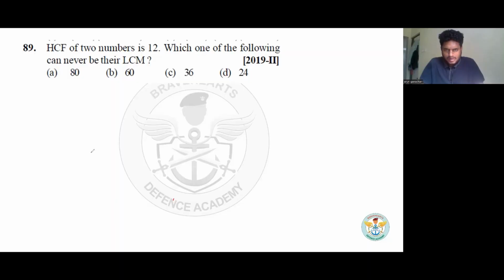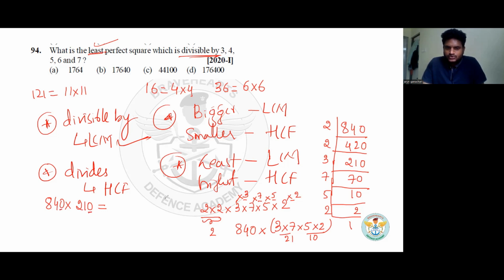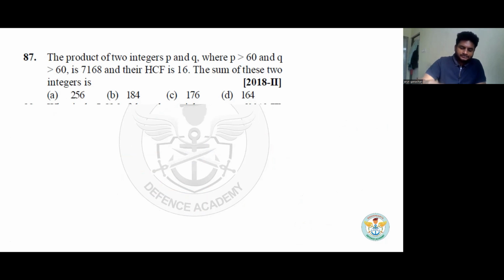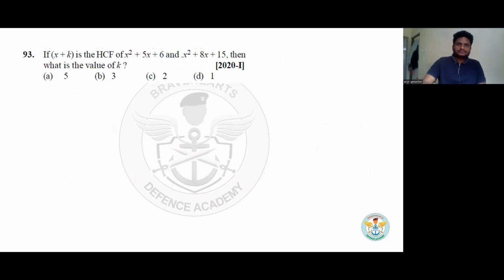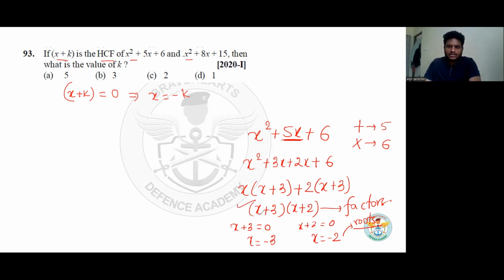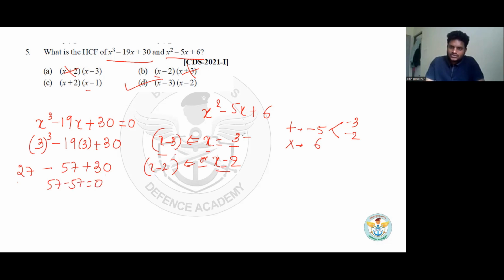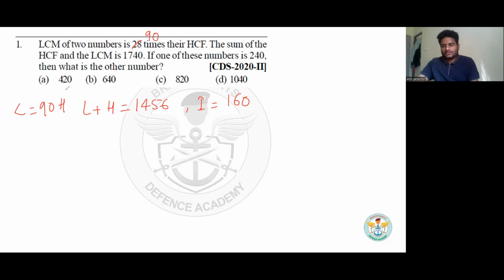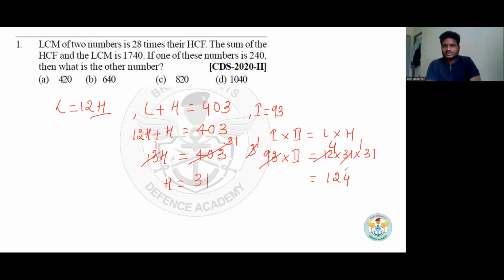Important Questions | CDS-1 | AFCAT | CAPF | Aptitude - HCF AND LCM - 3| MATHS | Arun Sir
Here  in this video Arun Ganachari sir will be discussing important Sums on LCM and HCF using shortcuts as part of our initiative to give online and offline classes for CDS, AFCAT, CGCAT, CAPF etc.